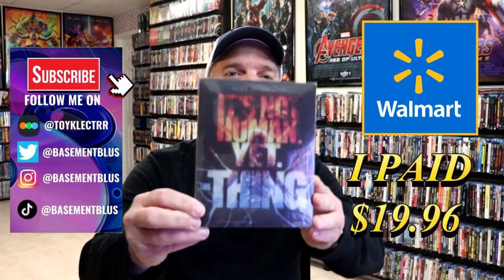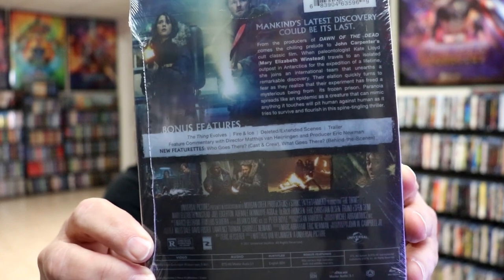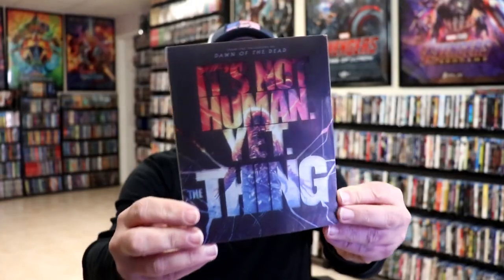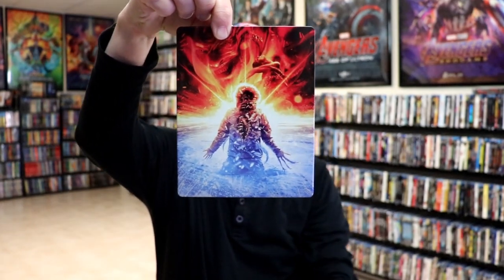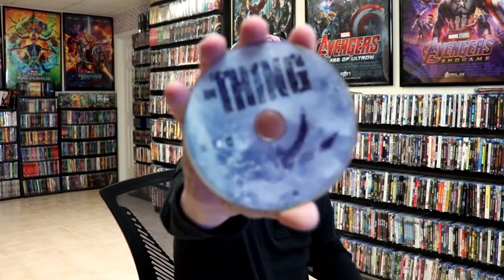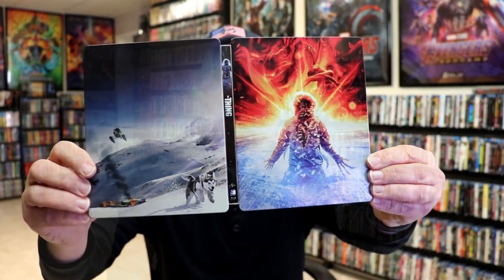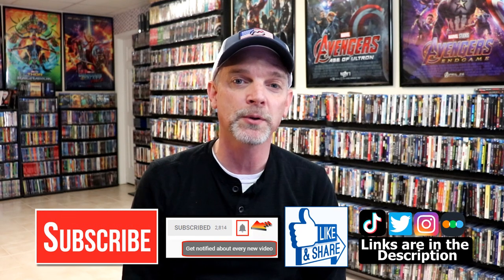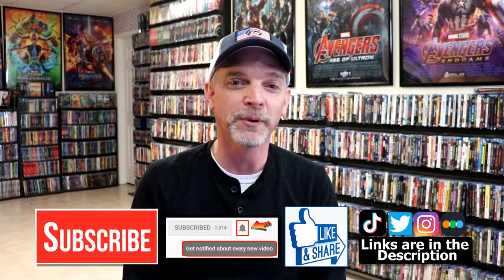The Thing (2011) Walmart Exclusive Blu-ray Steelbook from Mill Creek Entertainment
Check out my unwrapping of The Thing (2011) Walmart Exclusive Blu-ray Steelbook from Mill Creek Entertainment!

► Purchase the Blu-ray